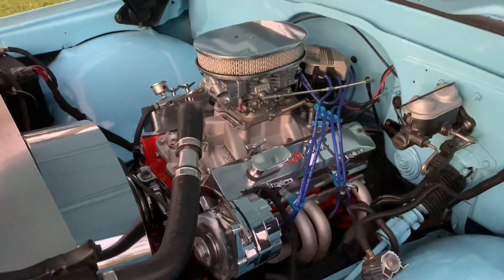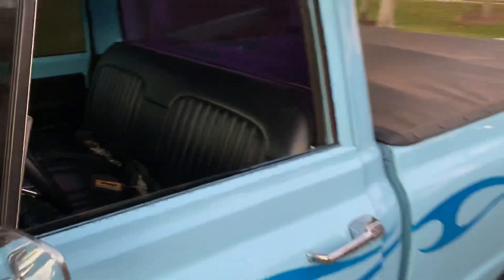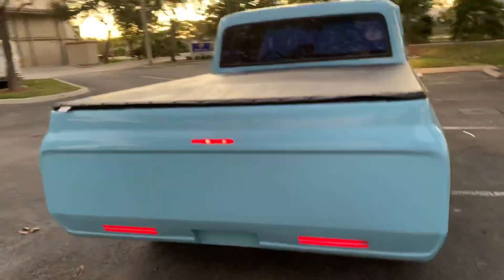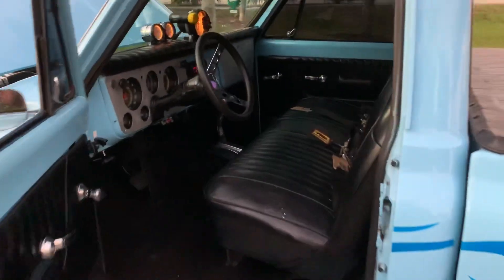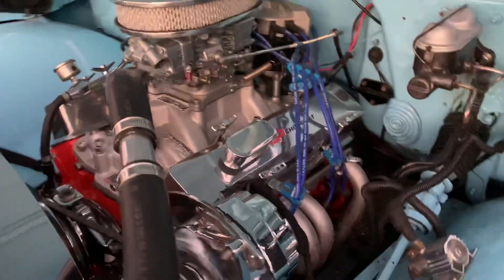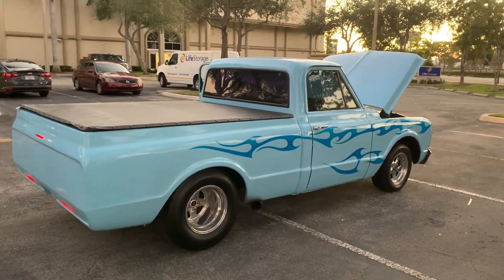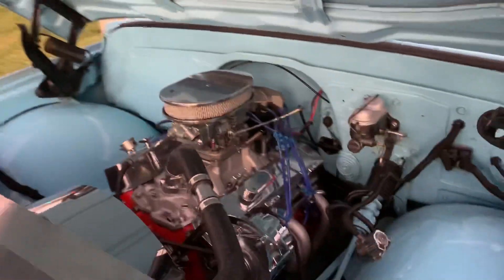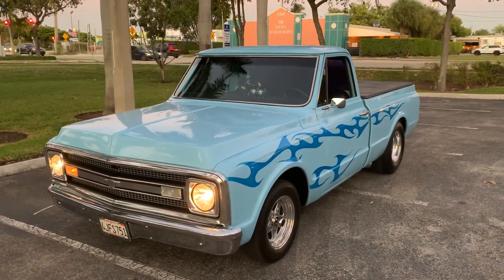1969 Chevrolet c10 short bed for sale